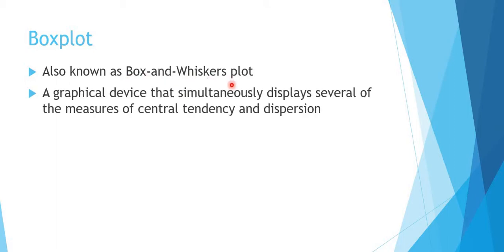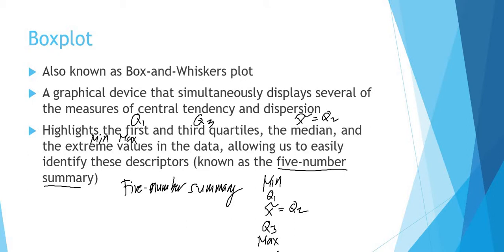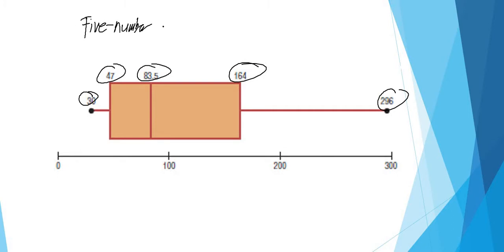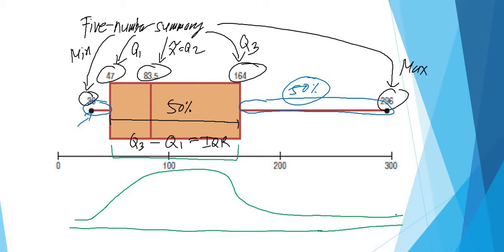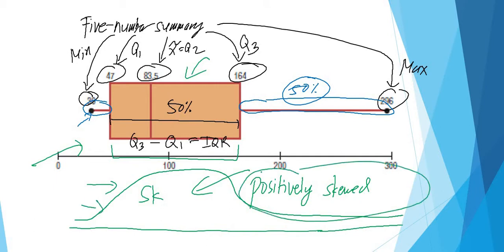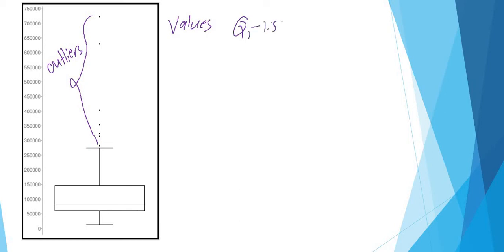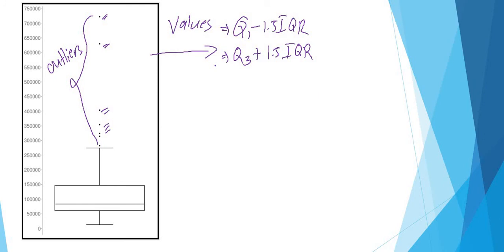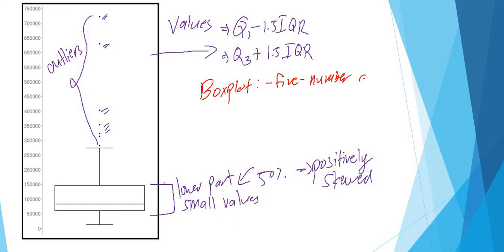Analyzing a Boxplot (1)